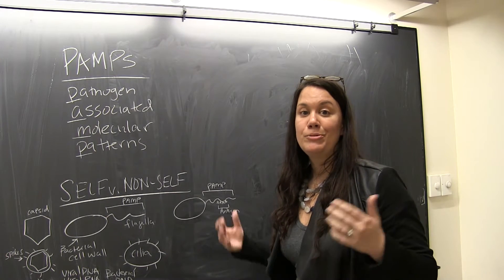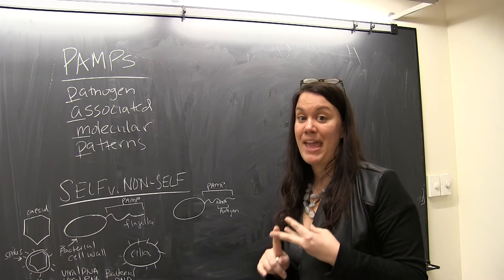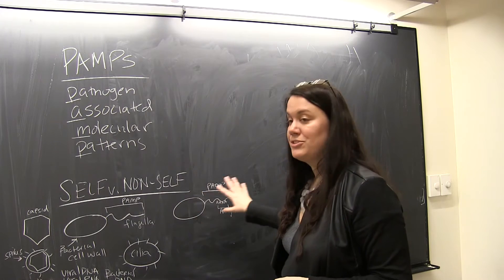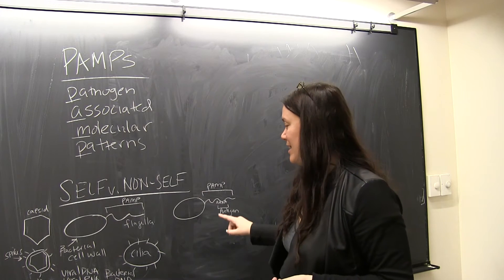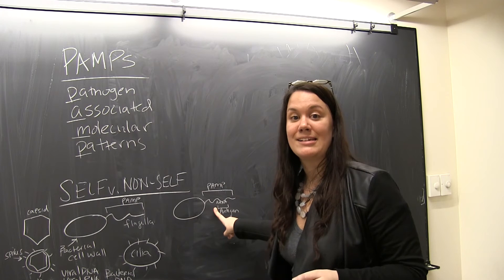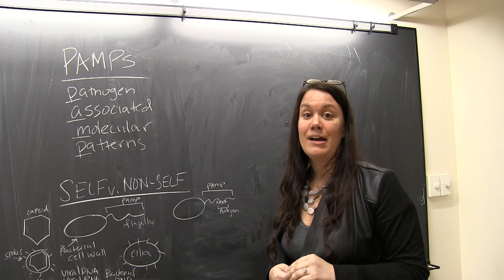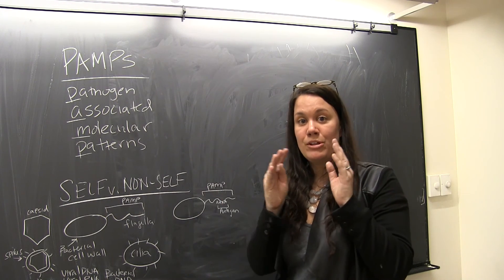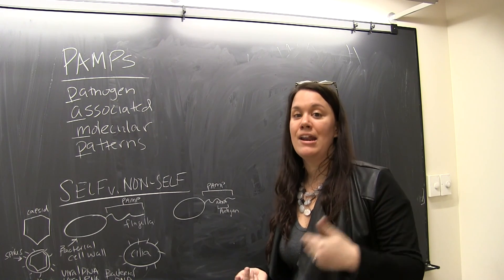Episode 6: How Do PAMPs and Antigen Relate?